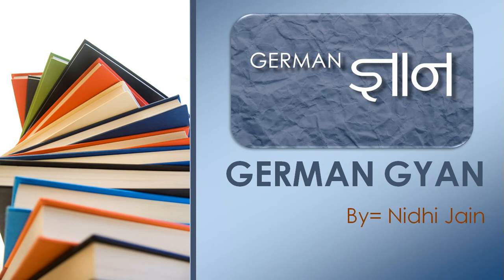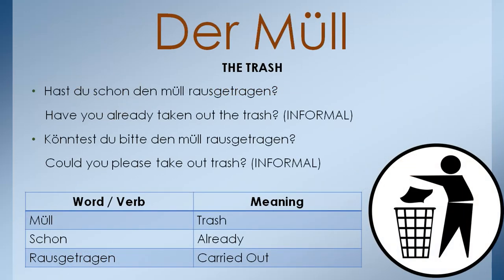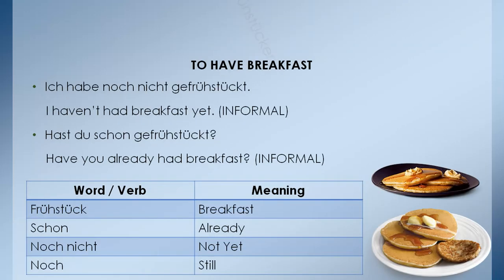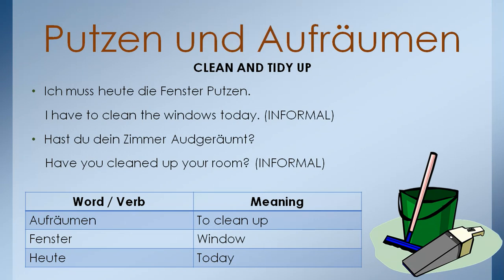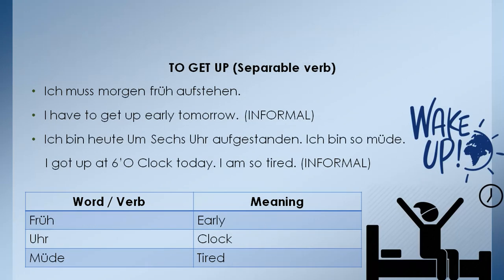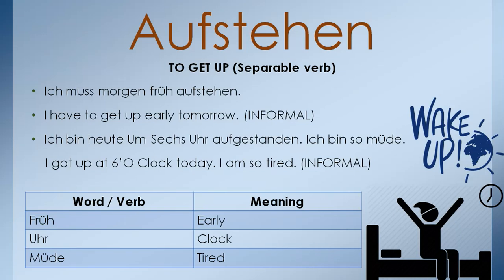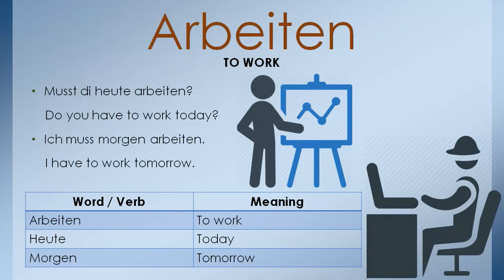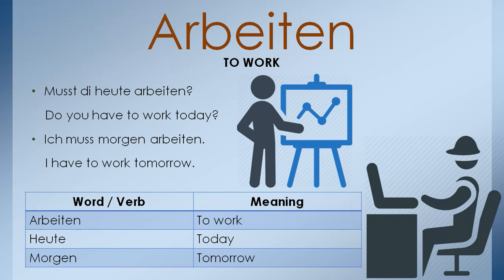5 Useful German Phrases | German Gyan - Nidhi Jain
German Language Basic 5 Useful Phrases are here for you in this video. These are the 5 verbs or words which are used in normal speaking in German Language , not only in A1 Level but till C2 level. This Video will give you the vocabulary & the knowledge that how to make questions or answers or sentences related to these sentences. For more stuff like this stay turned with GERMAN GYAN.
Online German Course is started by GERMAN GYAN for more registration watch my earlier Video.
Best Books for German Language :-
A1 (Wokbook+ Textbook + Glossary)
A1 ( Textbook)
A1 (Wokbook)
A1 (A1 Exam Book )
A2 ( Workbook + Textbook + Glossary)
A2 (Practice book)
A2 (Test practice book)
A2 (A2 Exam Book)
B1 (Wokrbook , Textbook , Glossary )
B1 (Workbook )
B1 (Text book)
B1 (Exam Book)
B1 (tEST BOOK )
Conjugations Book
Best practice of hearing book
Practice Grammer
Learn German
Quick German
Phrase book
Intermediate German
Class 7 Audio
Class 10th practice
For children
German in 30 days
Studio D A1
Helping book
German best dictionary
Beginner starter
Stories of German

Dm for any query 📲📑